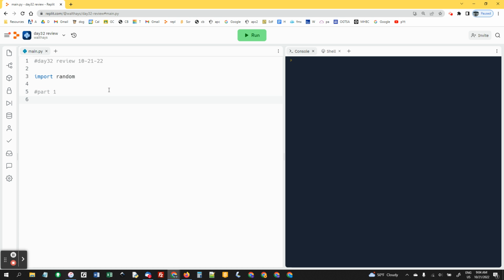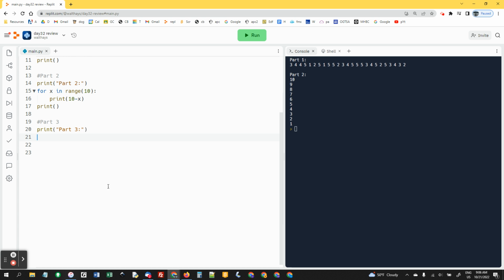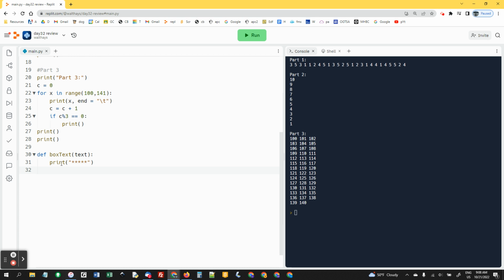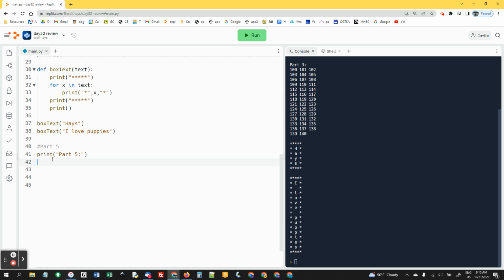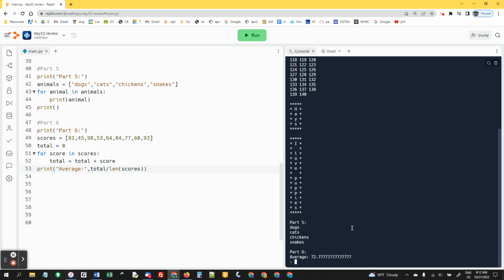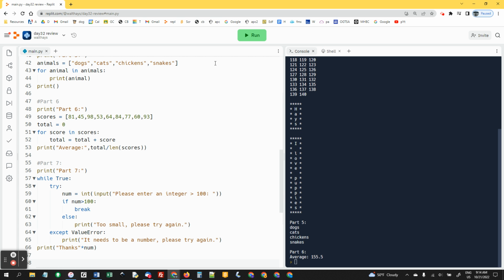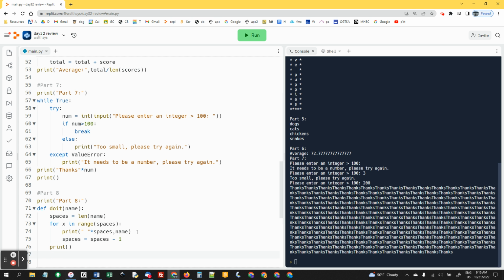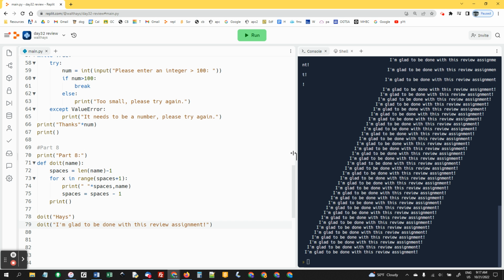day29 review worked out 10-21-22